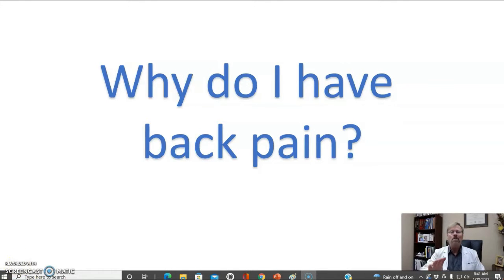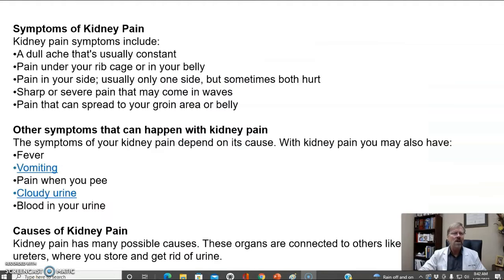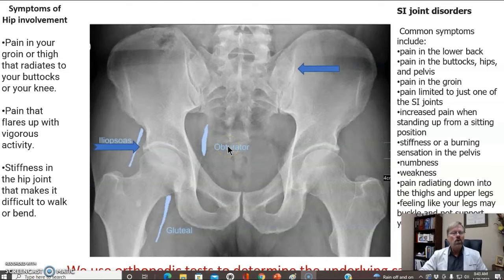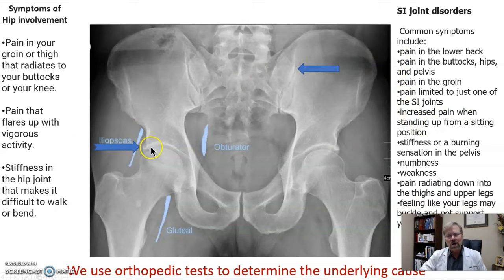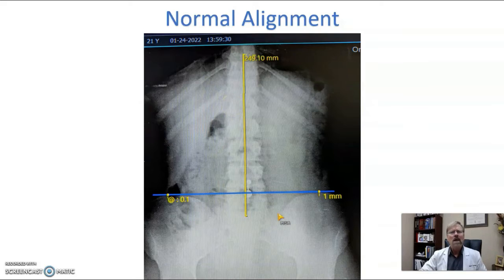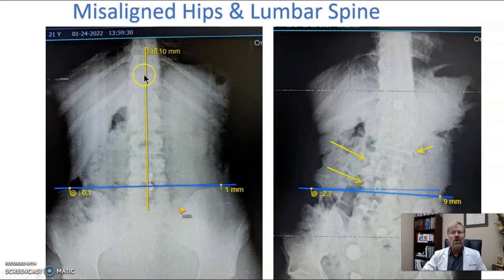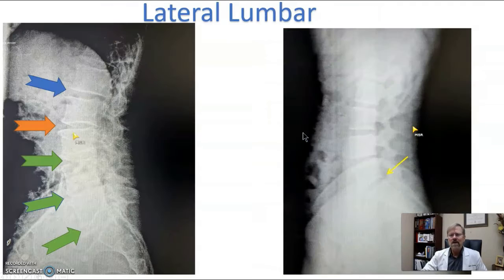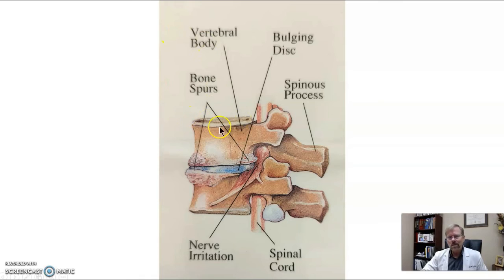Why do I have back pain?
Dr Mark Dailey gives an overview of several very common reasons why people have back pain. He shows x-rays and explains why your back might hurt. It is a short video